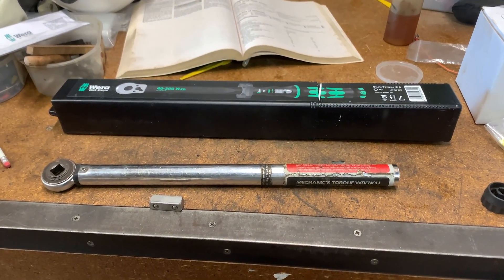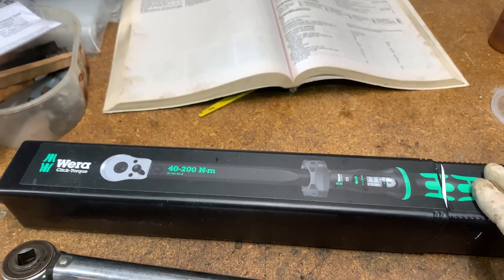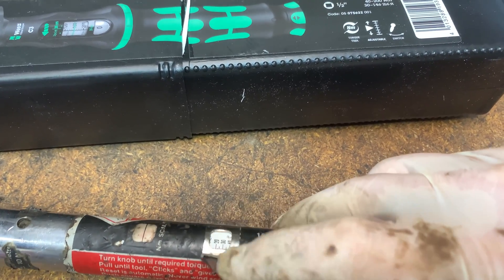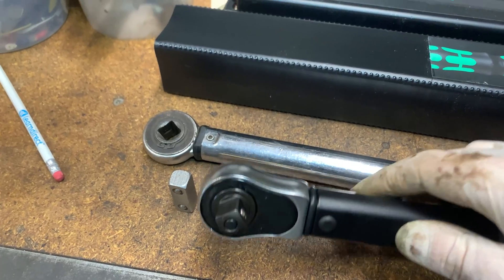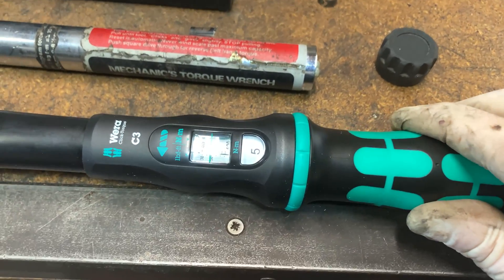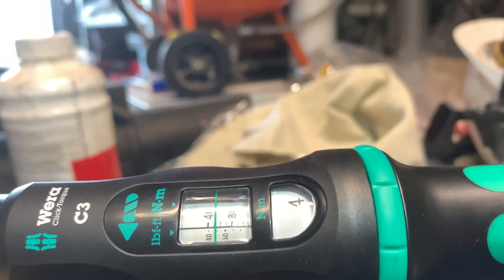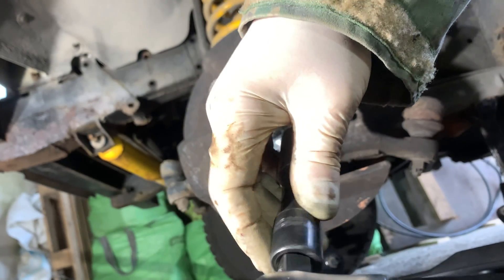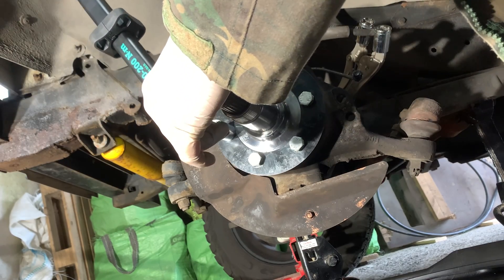Wera Click Torque C3 Adjustable Torque Wrench 1/2" drive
I’ve owned a Norbar torque wrench for over 35 years and it has always performed well. This year though it came time to retire the old thing and replace it with a WERA C3 torque wrench. It is able to perform all the tasks I have asked of the old wrench but now I’ll be able to see the display!
To enable the socket to be locked onto the ½” drive the socket need to be the correct type ie, has a locating hole or groove in it to enable the ball in the square drive to locate in the socket.
As stated in the video, after double checking it appears the wrench is only suitable for RIGHT HAND torquing and a green arrow showing the direction of correct use. There are links to my google drive below about this.
Things to be aware of when it comes to torque wrenches in my opinion:
Treat them with respect, they can be a delicate tool and can be damaged if abused.
Don’t use them for breaker bar.
Don’t drop them.
Always return the setting of the tools to the minimum after use, this way you won’t leave the mechanise in a stressed state.

Link to Amazon for the wrench
Wera shop on Amazon